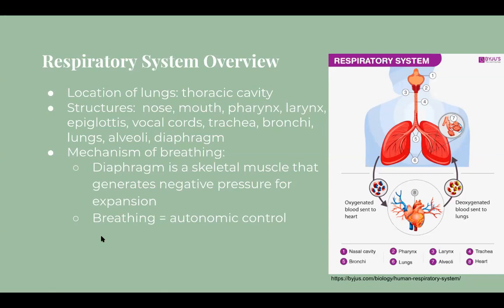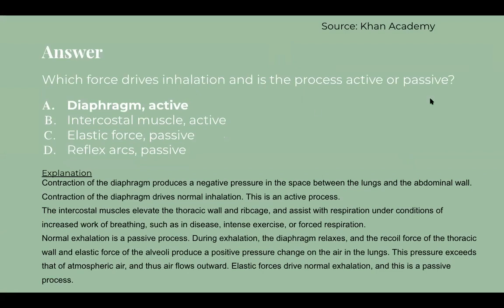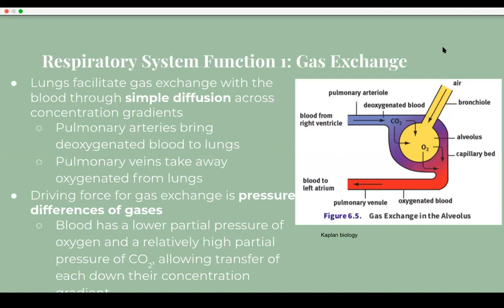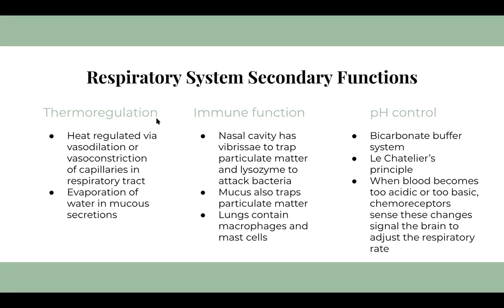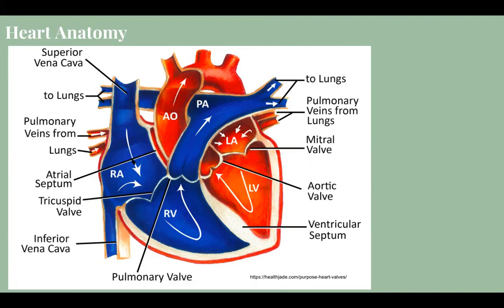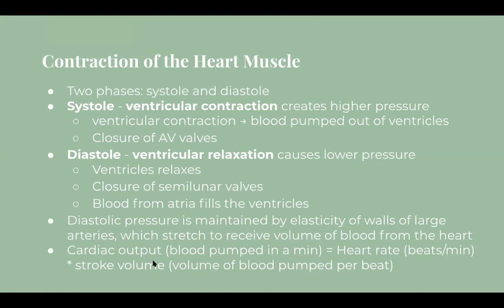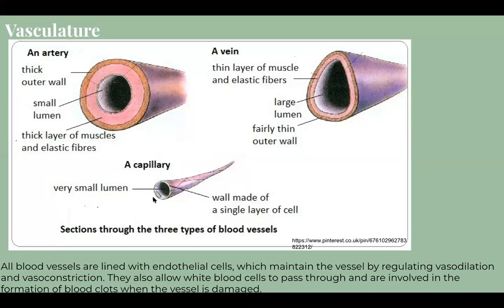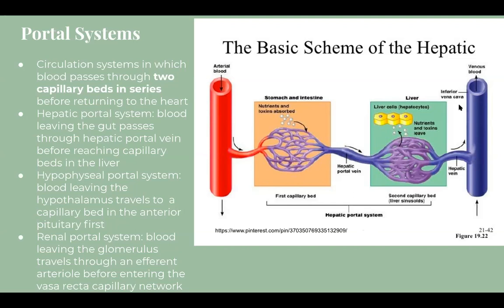1/7/2021 Biology: Respiratory System, Circulatory System Part I